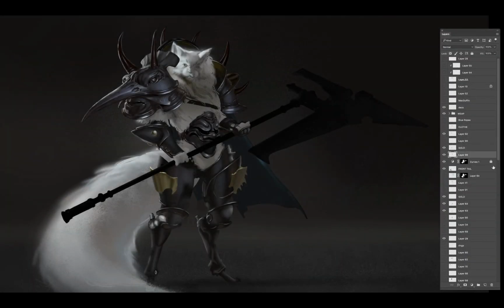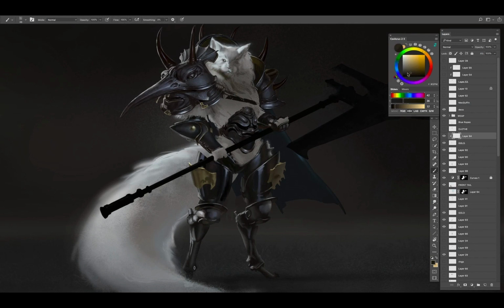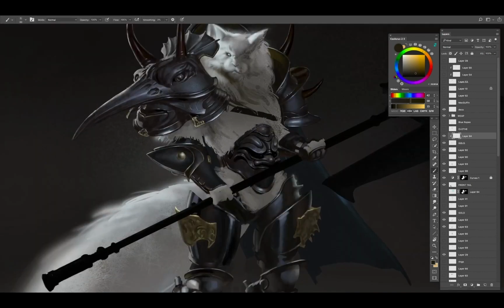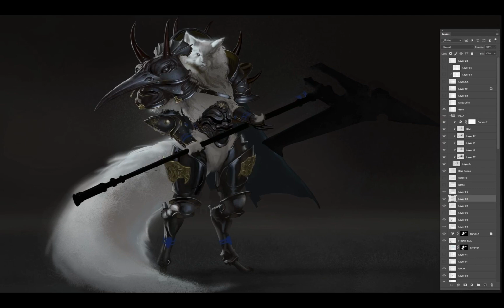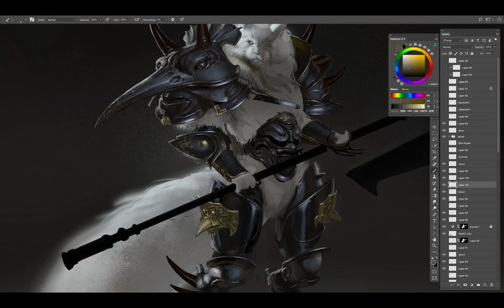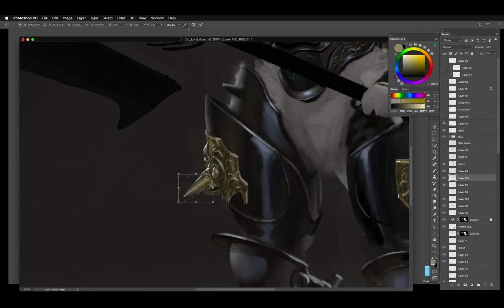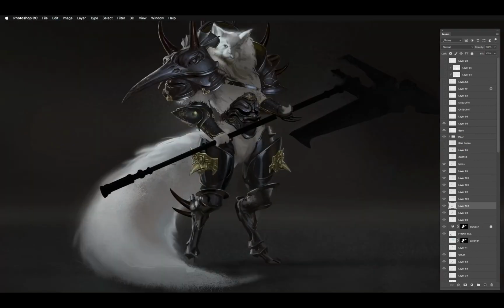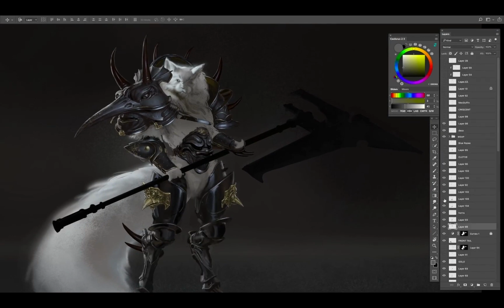07 Blender - 科幻場景概念設計 渲染底部 Part 07